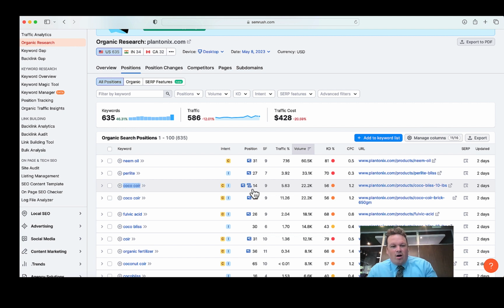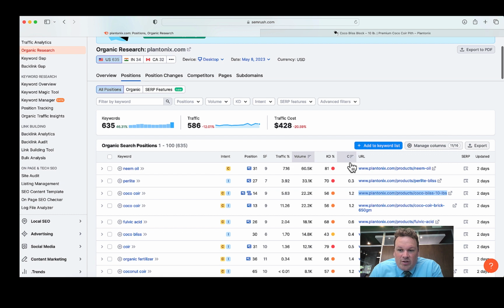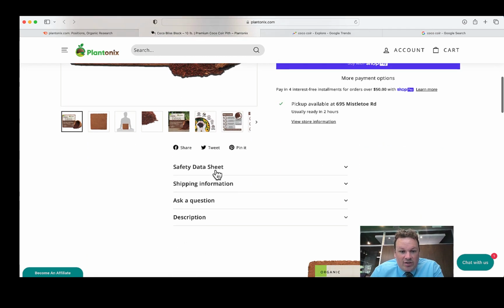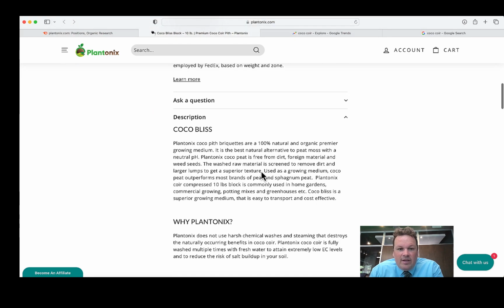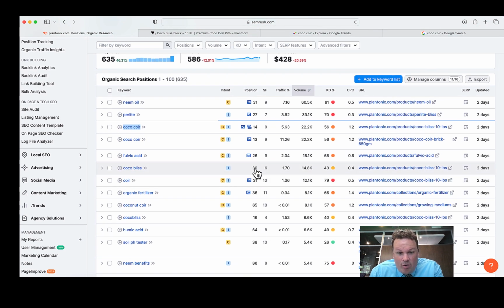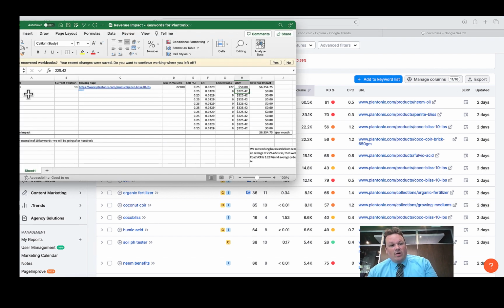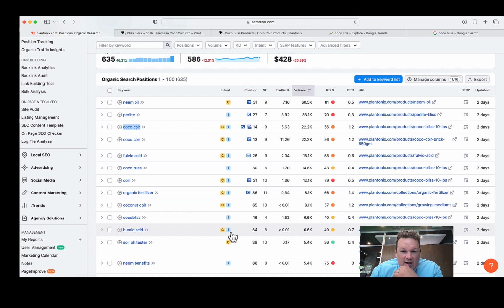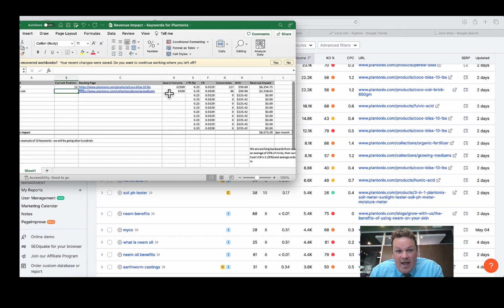SEO Optimization WalkPlantonix Through Part 1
SEO Optimization WalkPlantonix Through Part 1 using existing pages that are ranking to define costs to get to the first spot and correlating what the ROI is for the brand based on average order value, click through rates, etc.